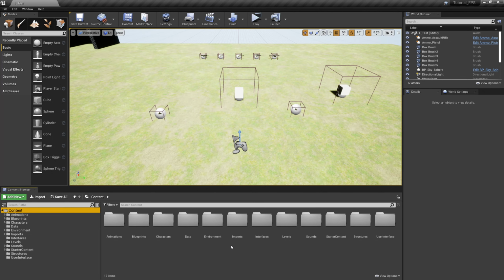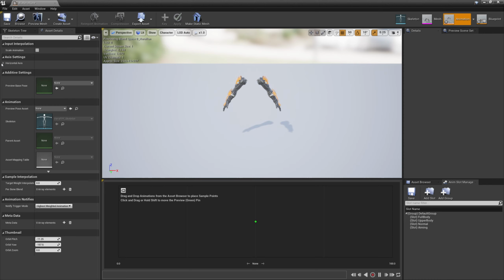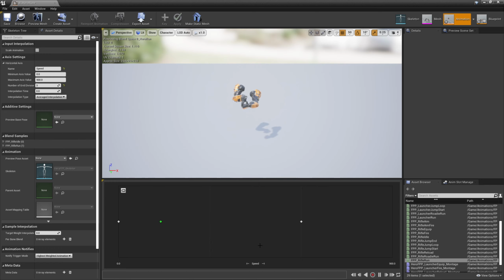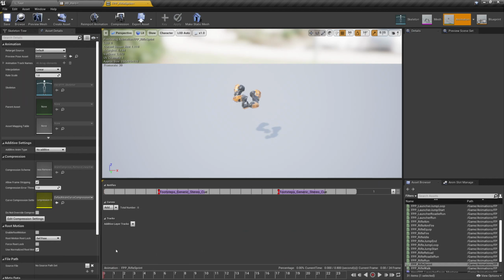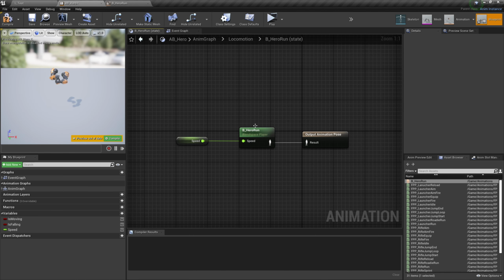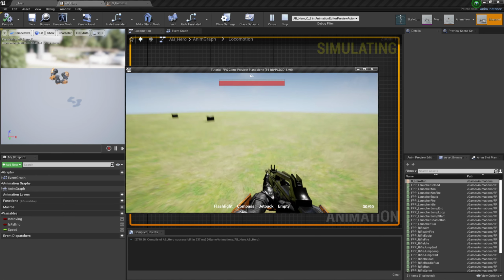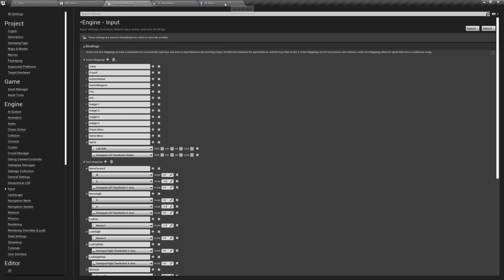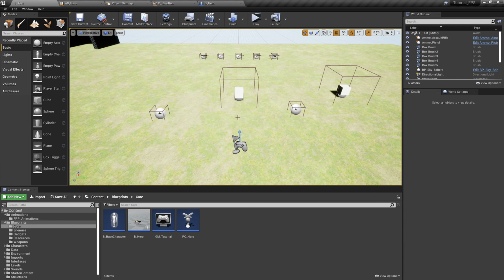UE4 Tutorial - FPS/RPG - Part 48 - Animations Part 3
Adding to the Animation Blueprint created in the last two videos, this tutorial shows the benefits of using a blend space to switch between animations, as seen by transitioning from 'Idle' to 'Sprint' in this video.